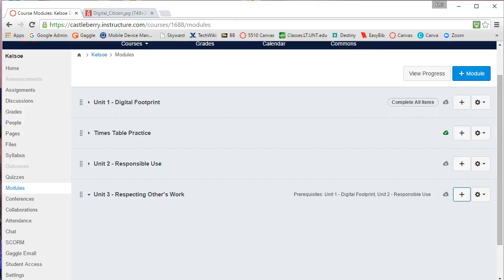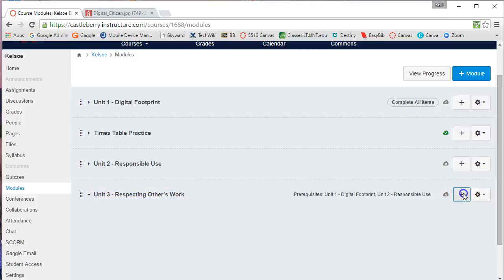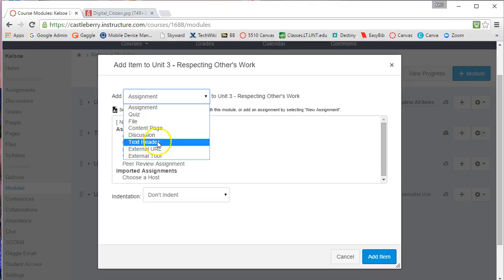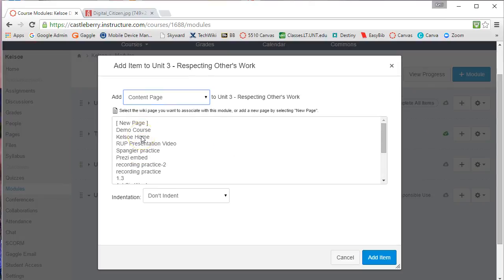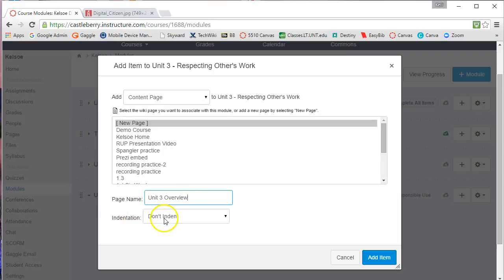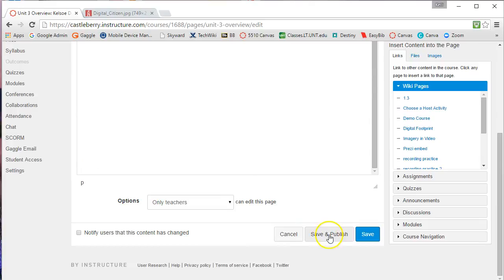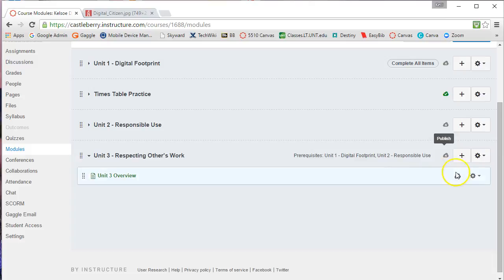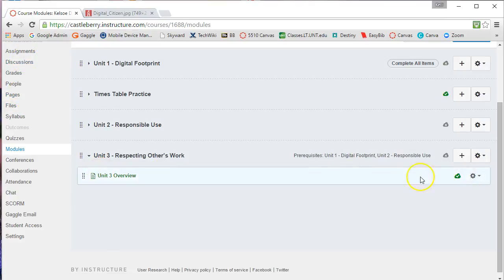006AddComponents2Modules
How to add Canvas components to a module for a lesson or unit.